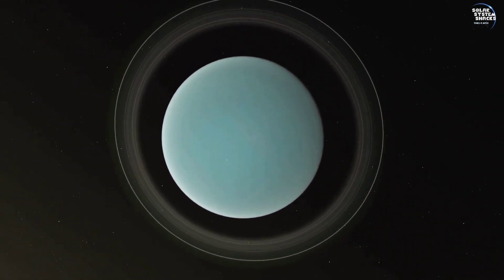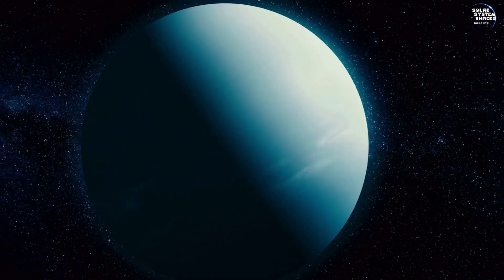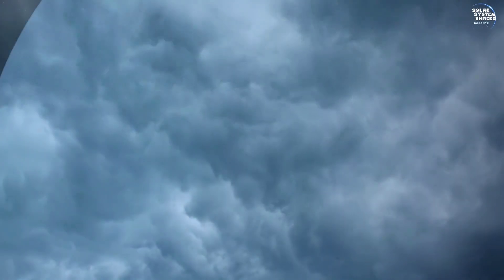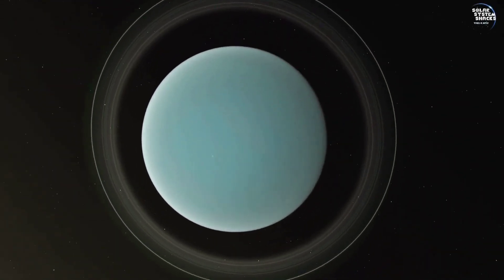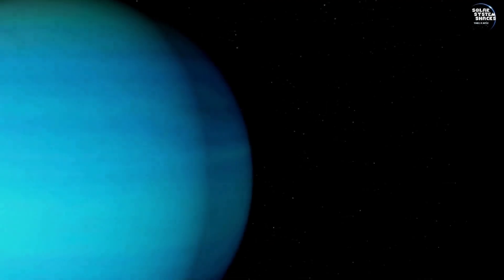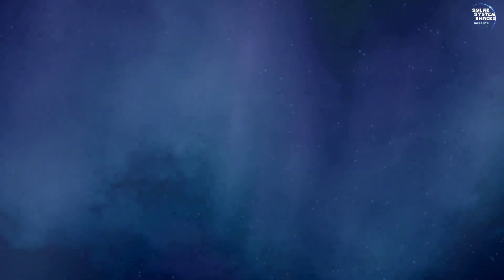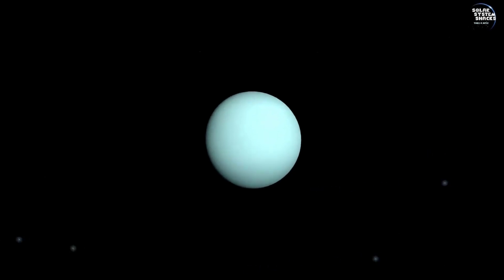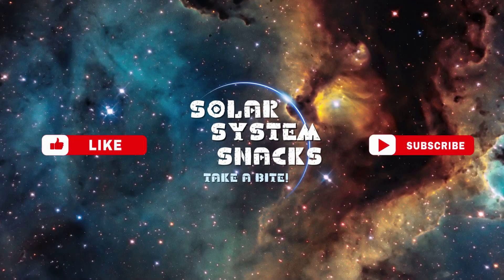Inside Uranus | Falling into Uranus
Welcome to our extraordinary journey as we explore Uranus, one of the most intriguing planets in our solar system! 🚀✨

In this video, we begin by delving into some fascinating facts about Uranus and its moons. Did you know Uranus has 27 known moons, with Titania being the largest? We also cover how long it takes Uranus to orbit the Sun (a whopping 84 Earth years!) and the length of a day on this distant planet (just 17 hours and 14 minutes).

Although current technology doesn't allow us to send a spacecraft into Uranus due to the immense pressure in its atmosphere, let's imagine we have a space suit capable of withstanding such conditions. With this imaginary technology, we embark on a visual adventure, diving into Uranus' mysterious atmosphere.

As we descend, we experience breathtaking sights, including:

The outer layers of hydrogen and helium clouds.
Deeper into the planet's atmosphere, where methane gives Uranus its stunning blue-green hue.
The incredible weather patterns, including fierce winds and massive storms.
Join us on this hypothetical journey and witness the wonders of Uranus like never before.